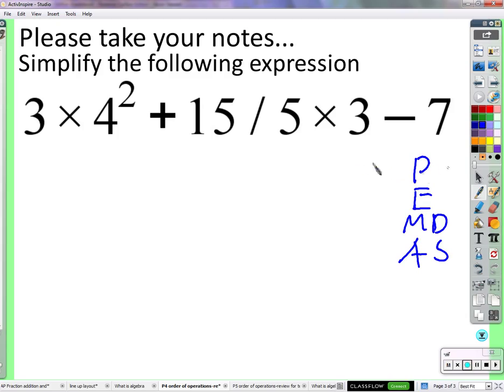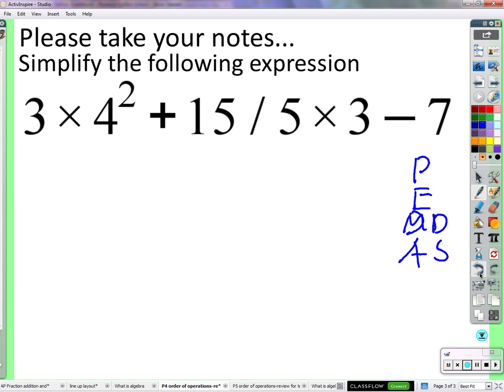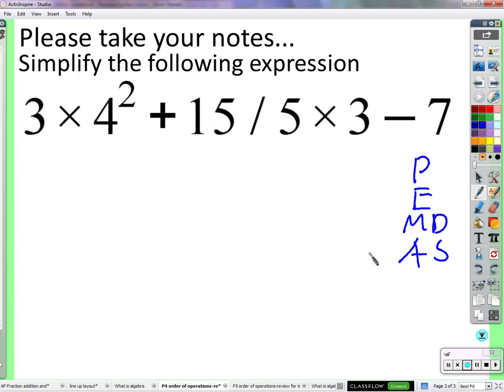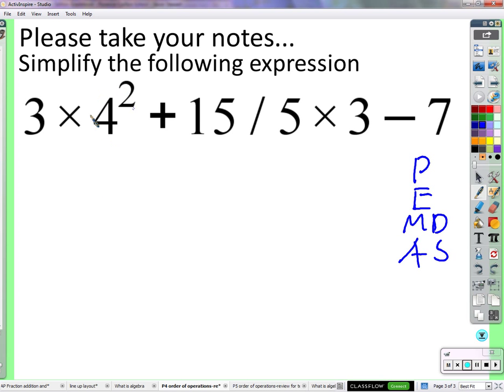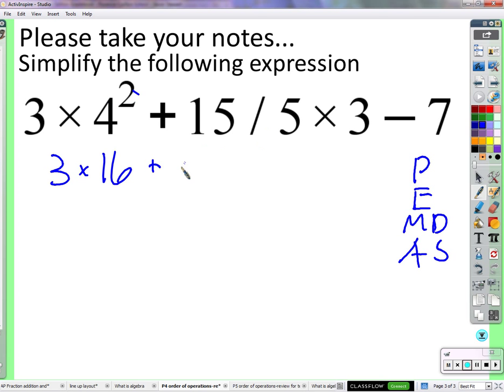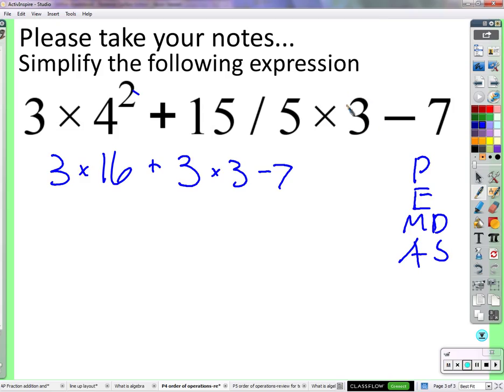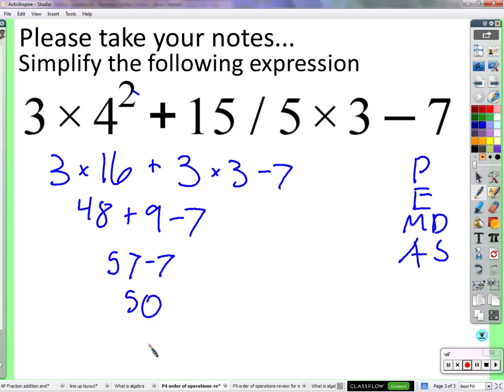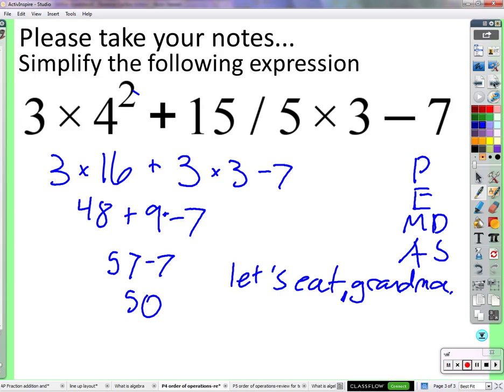Period 4: Order of operations and review for test (09/17/2015)